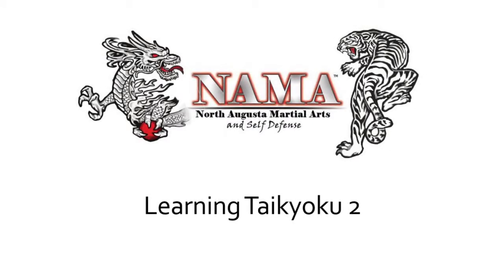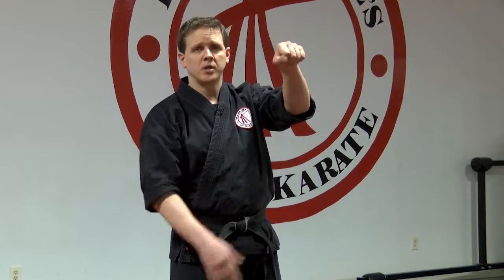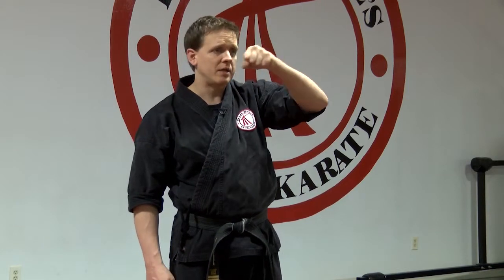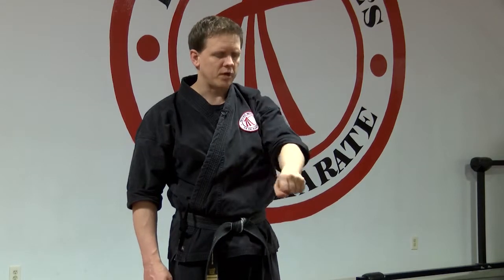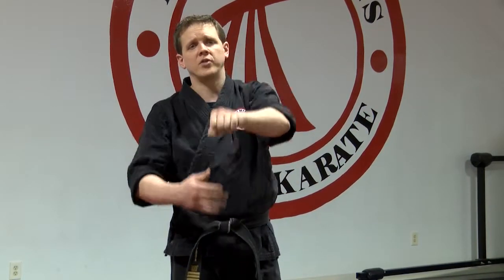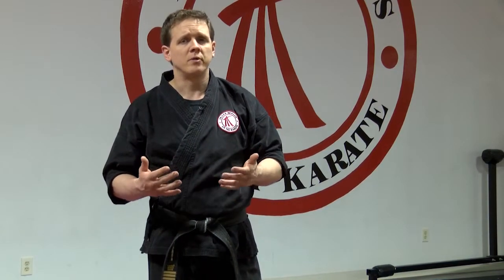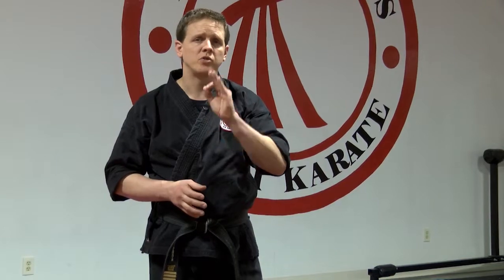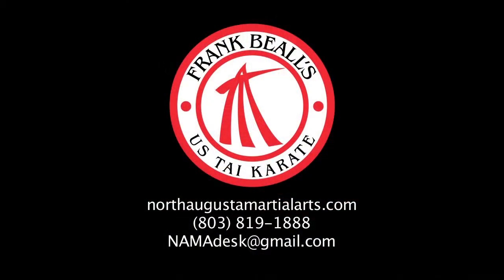Taikyoku 2 - Suggestions for learning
Quick suggestions for learning this kata.